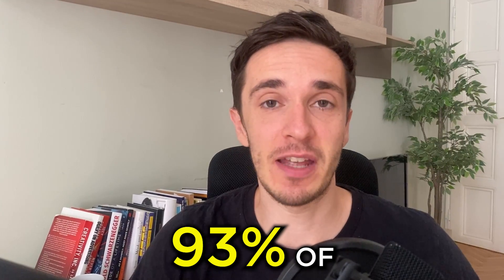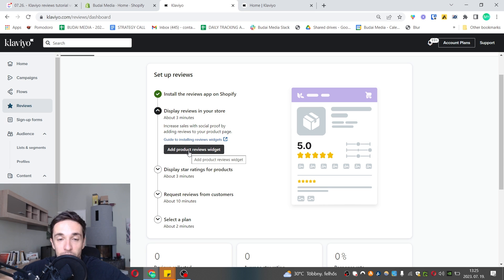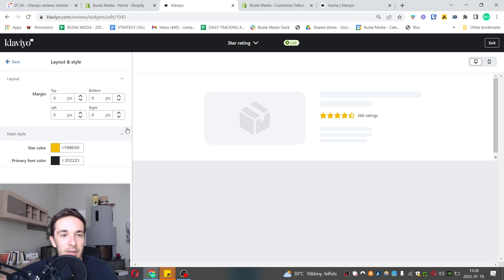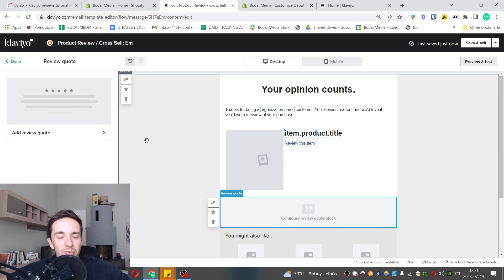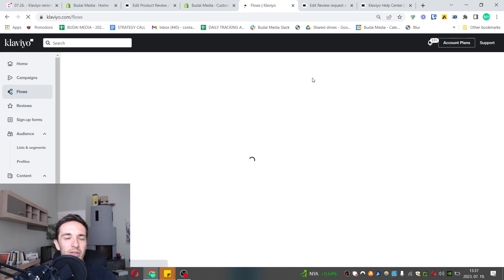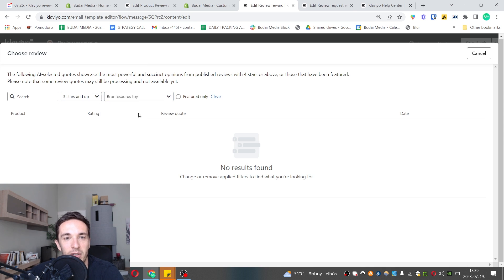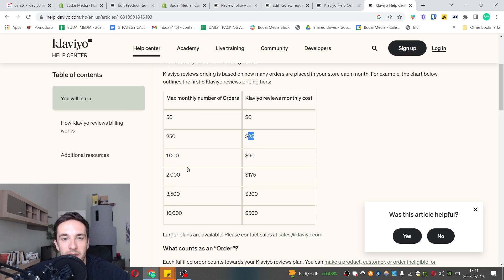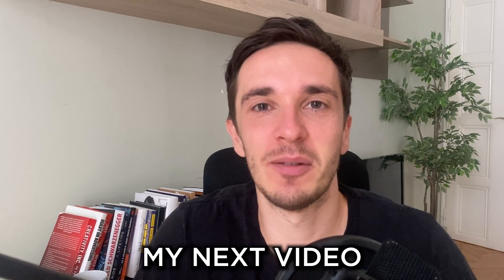[NEW FEATURE] Klaviyo Reviews: Everything You Need to Know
Come explore Klaviyo's newest review feature which allows you to collect and post reviews on your store using only Klaviyo with me. Together, we'll walk through how to set up Klaviyo reviews, use it to collect more reviews, and cover all of the different features and pricing options.

Before we get started, I’d like to quickly introduce myself. I’m Daniel Budai, your trusted retention marketing friend, and the founder of a Klaviyo Platinum Partner retention marketing agency called Budai Media.

In the last five years my team and I have sent out more than 450 million emails and made over $50M+ in additional revenue through our retention marketing efforts. I’m now here on Youtube to share my best tips, strategies, and experiences with other ecommerce enthusiasts like you.

Here's what you'll learn in this video:
00:00 Introduction
00:46 Setting up Klaviyo Reviews
04:28 How to create forms and collect Reviews
05:45 How to create a Post review email flow
7:58 Pricing plans
08:40 Conclusion

I hope you found this video helpful and are ready to start using Klaviyo Reviews.

P.S. If you need some email marketing inspiration, download my Top 100 email guide to get access to the highest performing emails, broken down by open rates, click-rates, flows, campaigns, and a variety of different niches.

If you found this video helpful, please show your love by giving it a thumbs up.